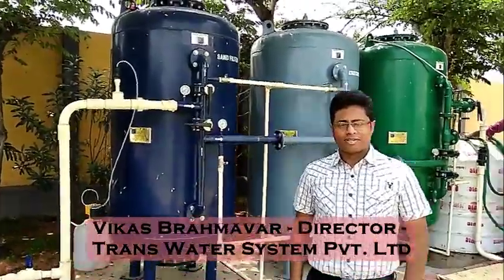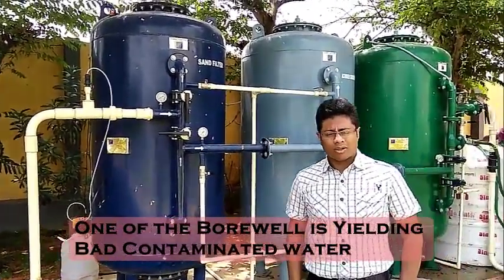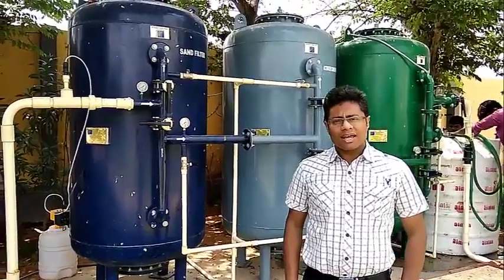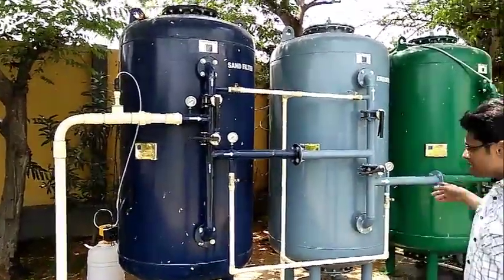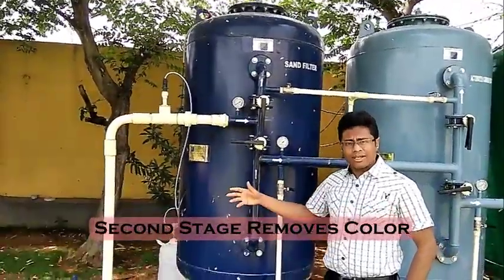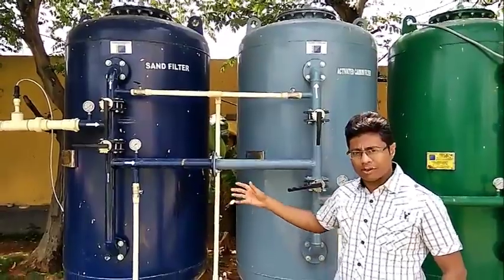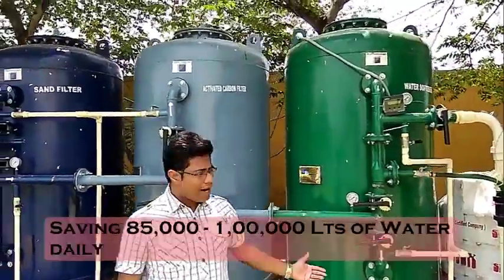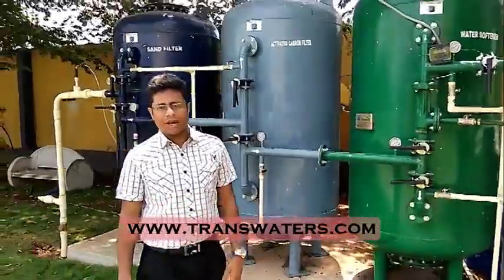Water Treatment Plant (WTP) by Transwaters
Saving Water, Water Recycling. Apartment Complex # STP recycling